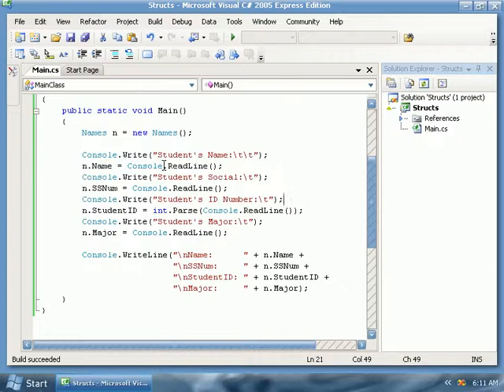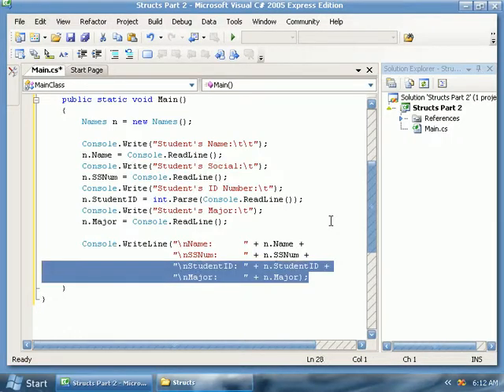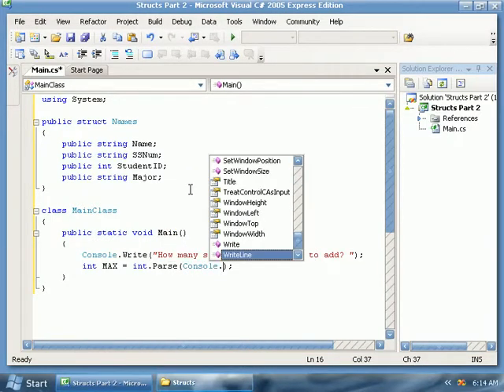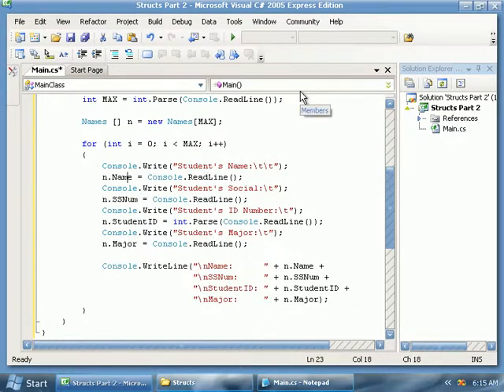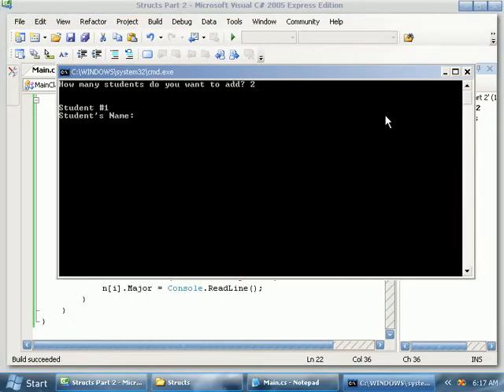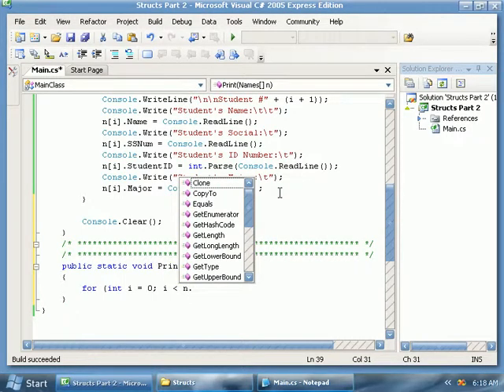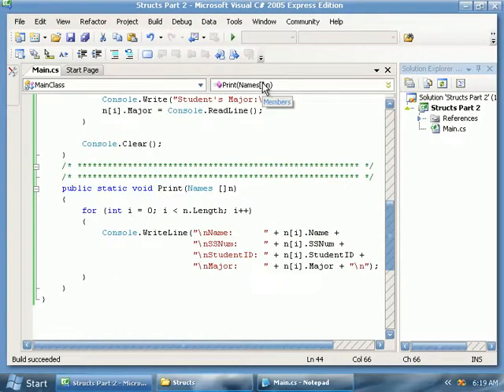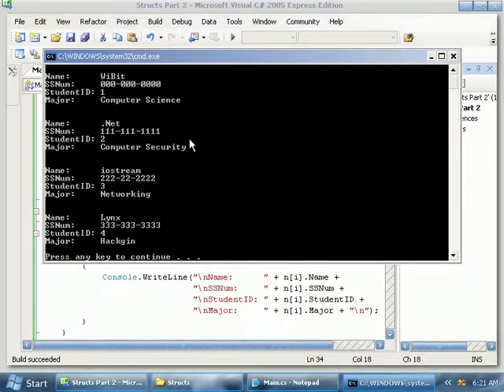c# tutorial part 3